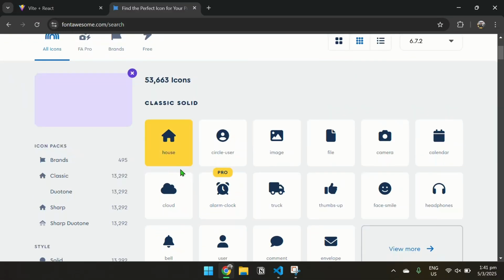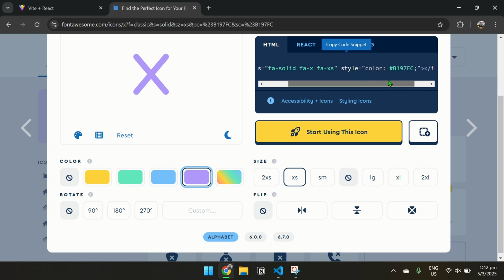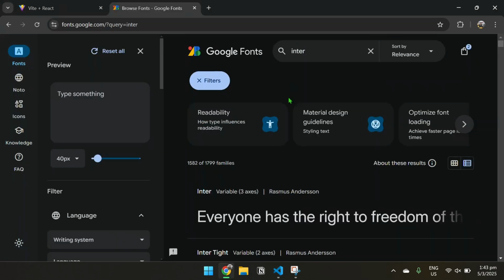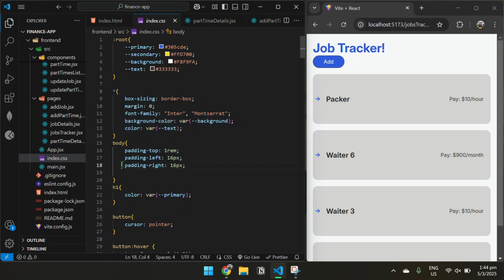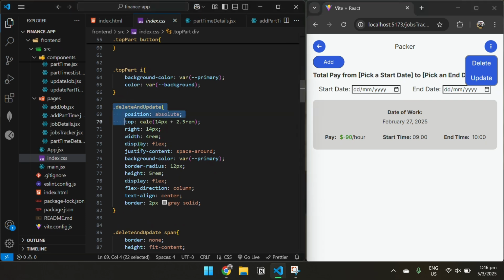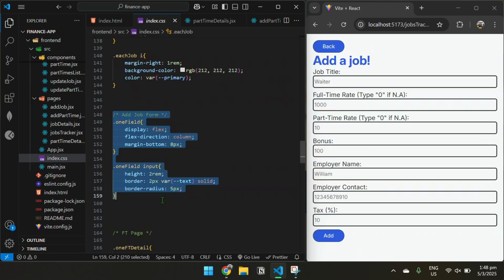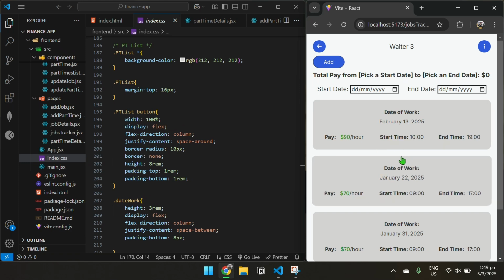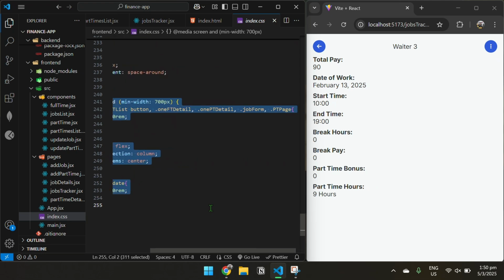Finishing Touches to the Job Tracker! Building a Finance Tracker App! (Part 6)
This is the finishing touches of my job tracker in the finance tracker app! I used icons, and did all the styling...

Timestamp:
0:00 Intro
2:26 The Future
2:57 So ya…